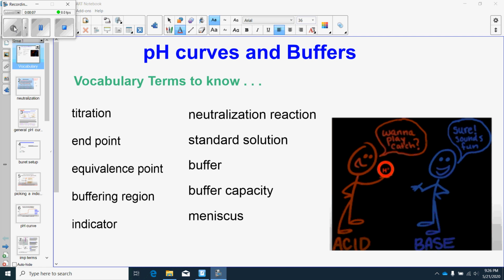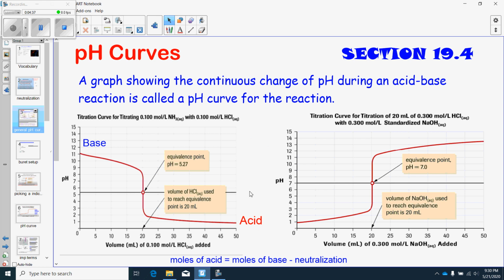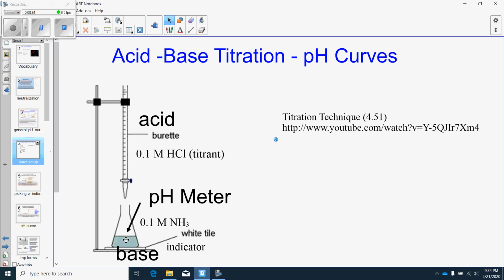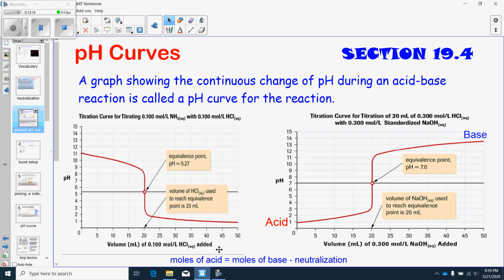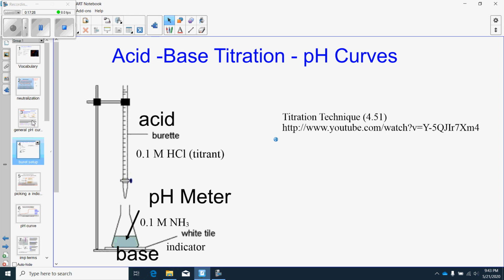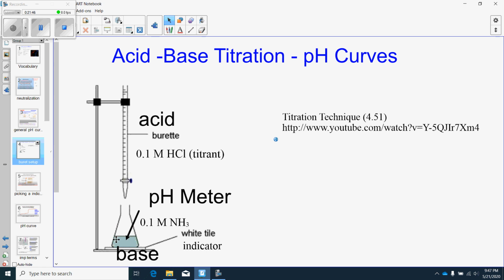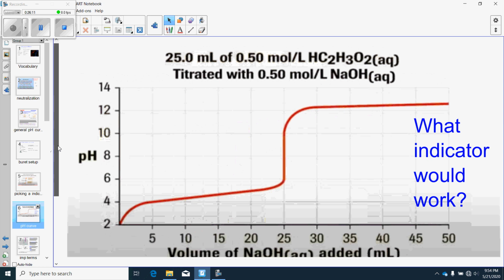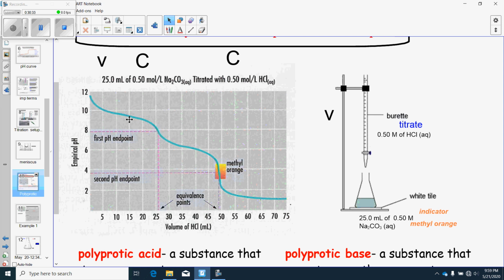1 pH Curves Week 7 (Ryan)